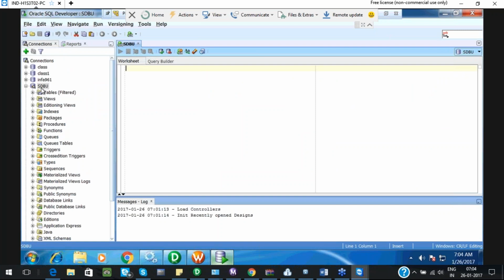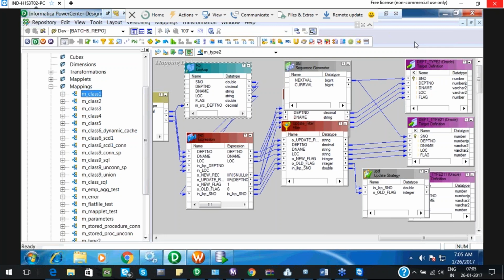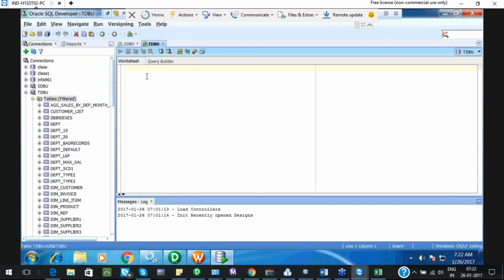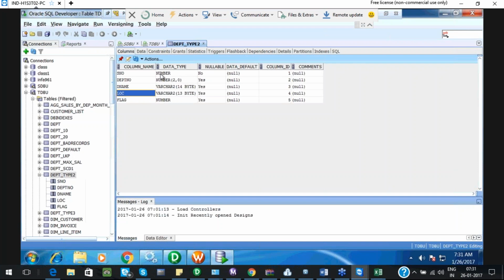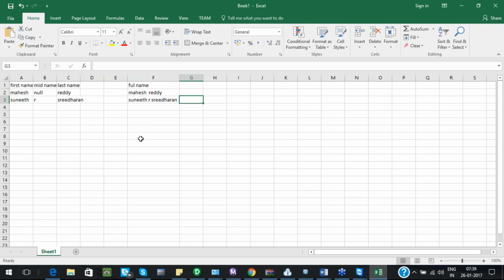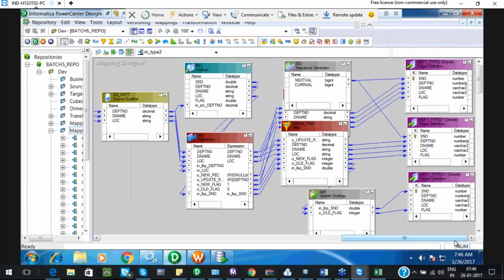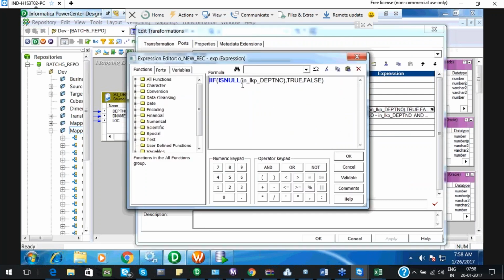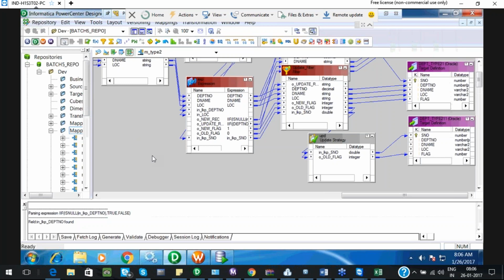ETL Testing Live Project Day 02 for Beginners (JPACT)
it discusses about ETL mappings and testing scenarios/areas..